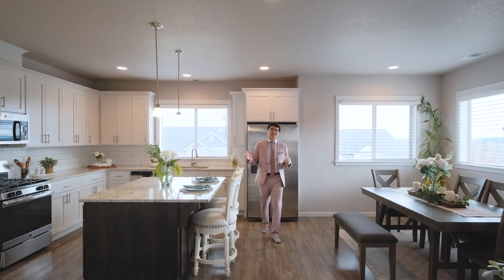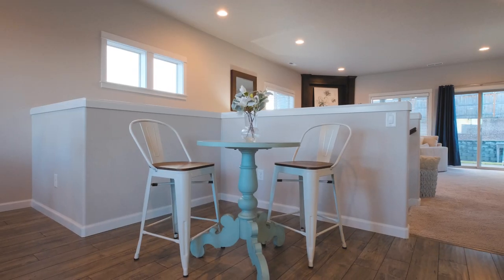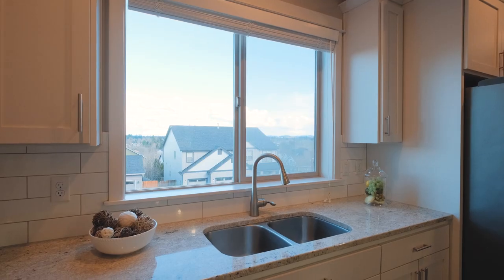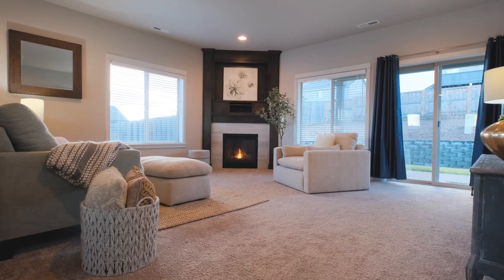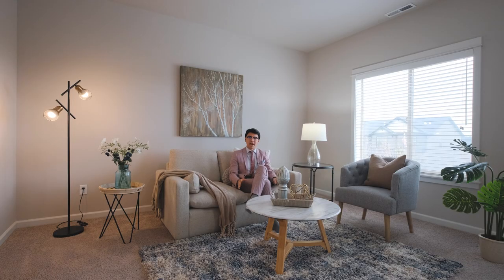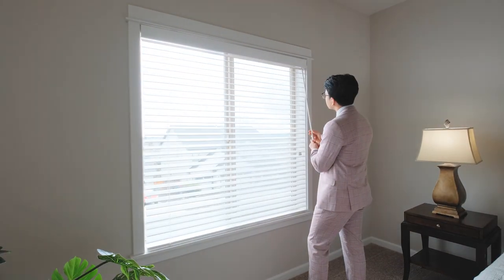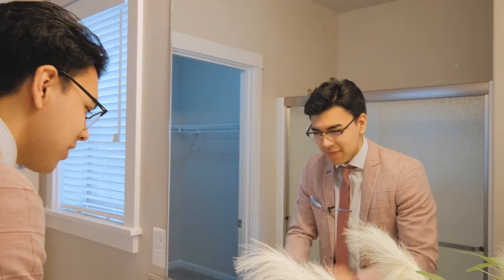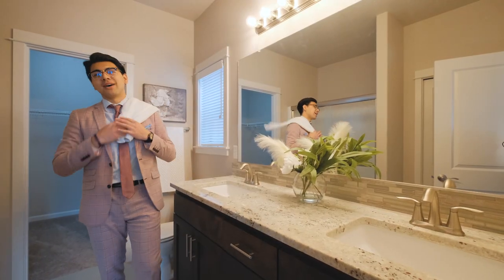343 SW Mt Adams McMinville Oregon AGT